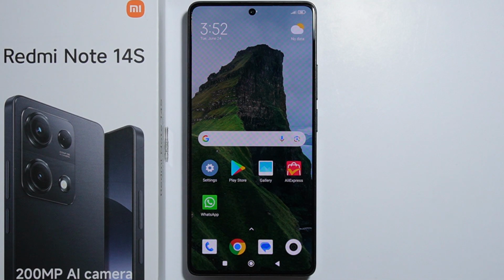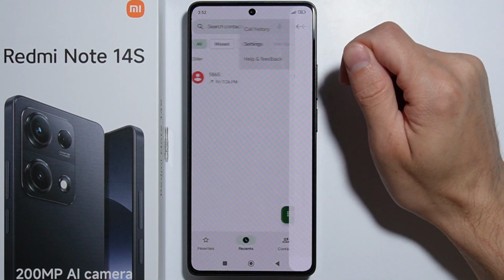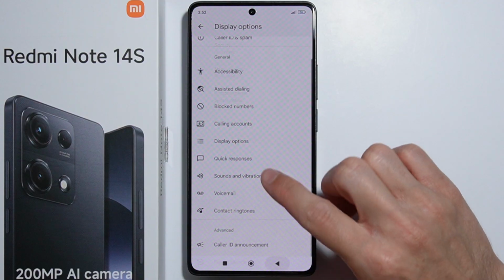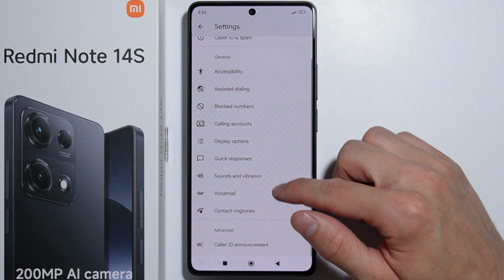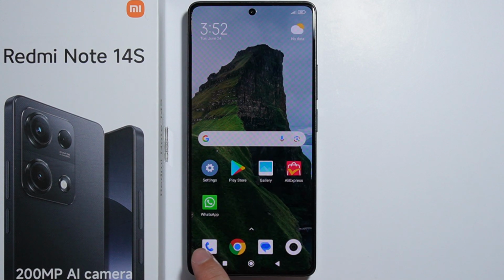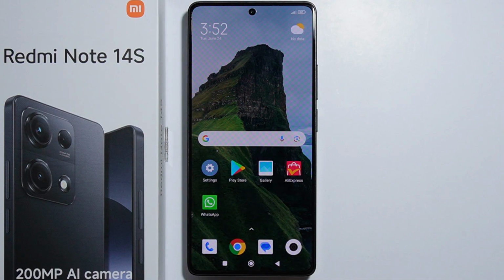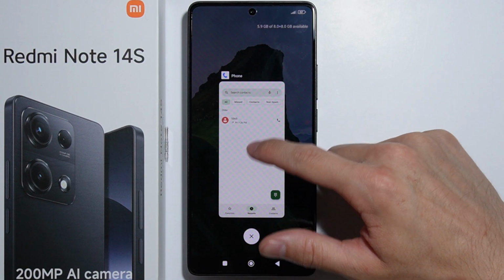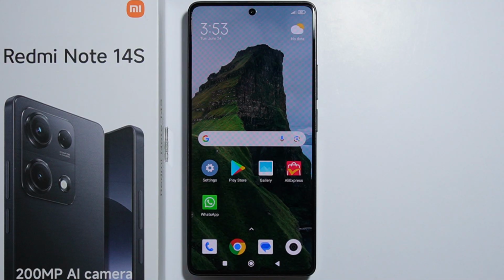Redmi Note 14S: Does have Call Recorder?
Wondering if the Redmi Note 14S includes a built-in call recorder? This video explores whether the device offers native call recording features or if you’ll need third-party apps. Find out how to capture your phone conversations easily and legally. Great for anyone who wants to keep track of important calls on the Redmi Note 14S!